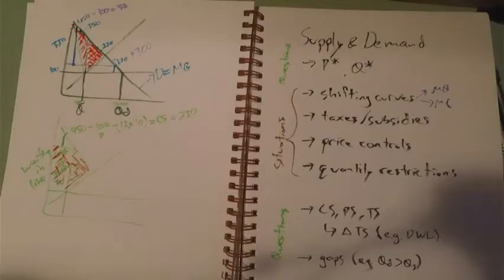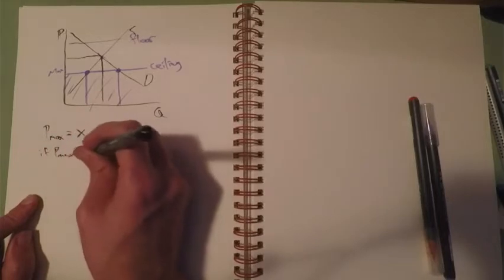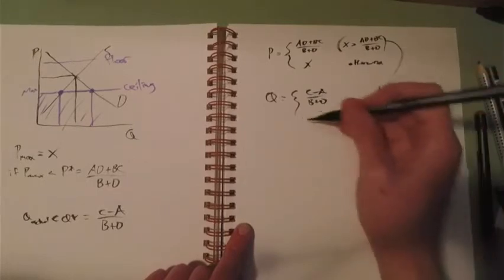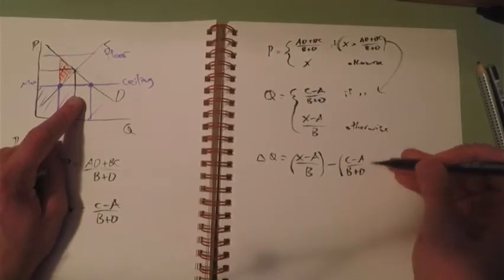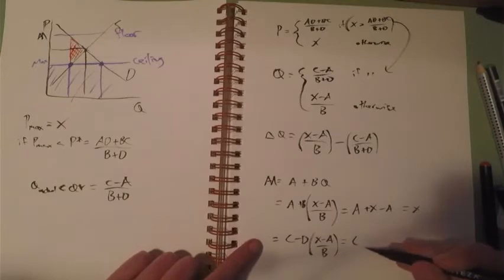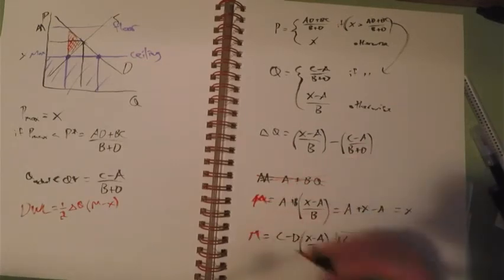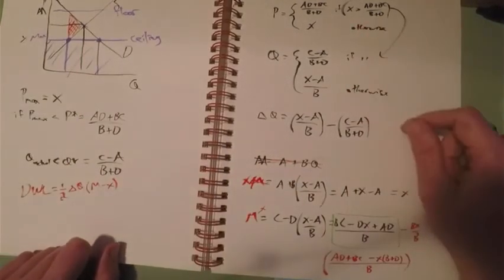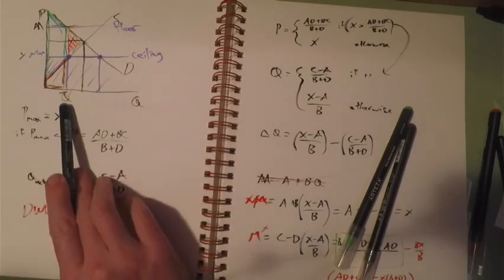Dead Weight Loss with a Price Ceiling